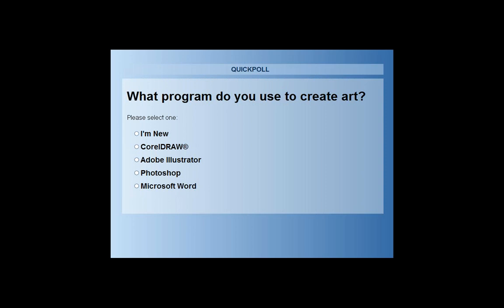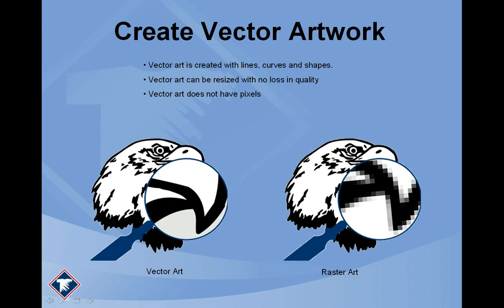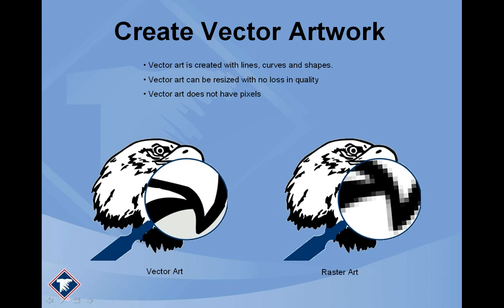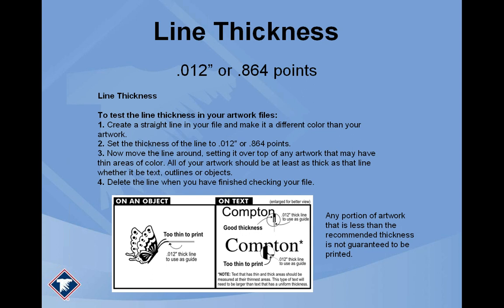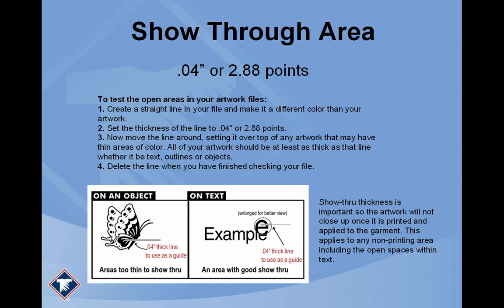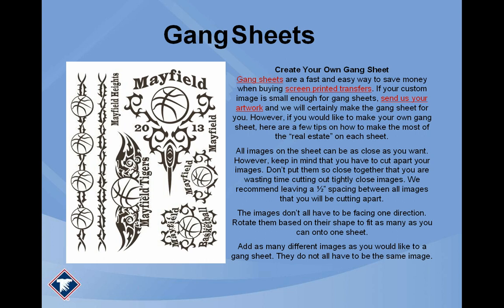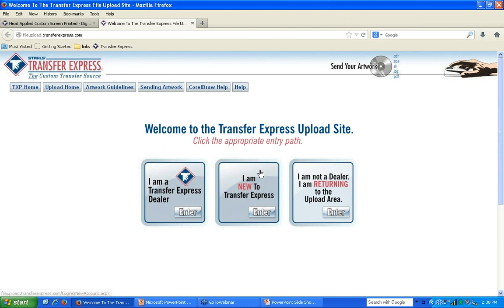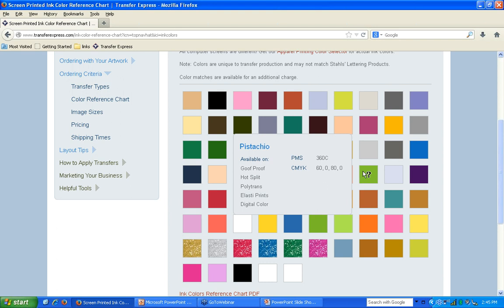Creating Art for Screen Printed Transfers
In this webinar, we will show you some tips and tricks on creating and prepping your own artwork for screen printed transfers. Our guidelines will help make your artwork look the best it can when it is printed and pressed. (This was a webinar that aired in October 2013)